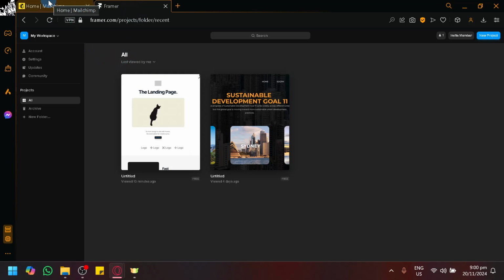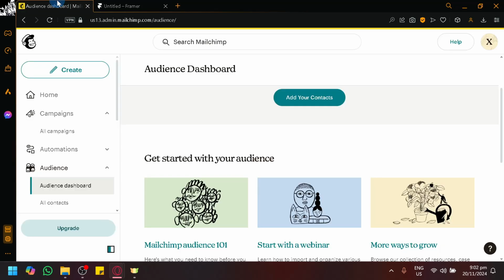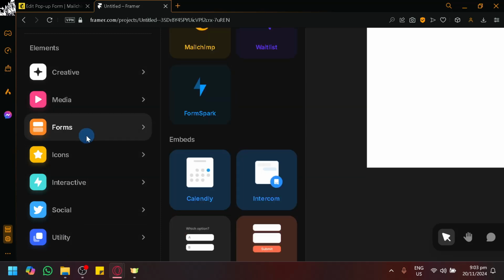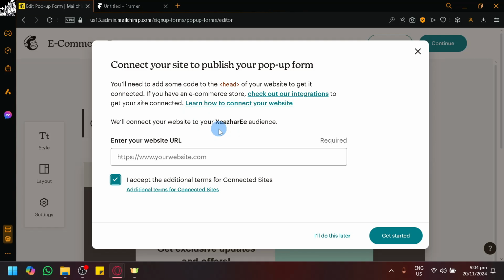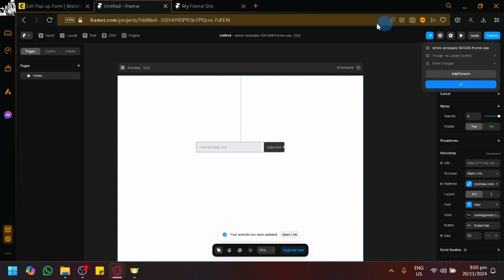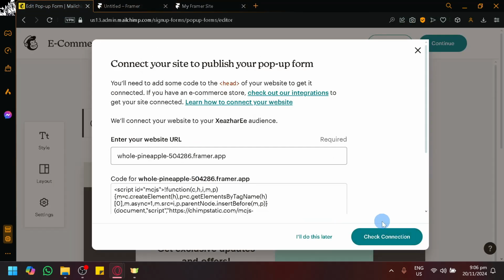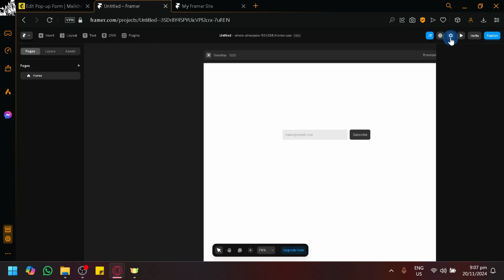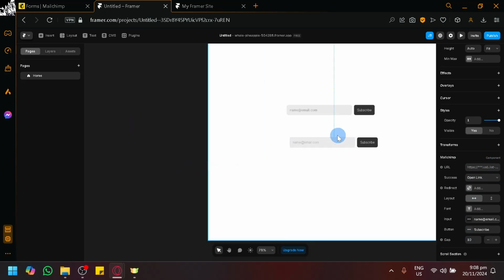How to Connect And Use Mailchimp With Framer (Full Guide)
Learn how to effectively connect and use Mailchimp with Framer in this comprehensive guide. Improve your email marketing skills and boost your design projects with this step-by-step tutorial!